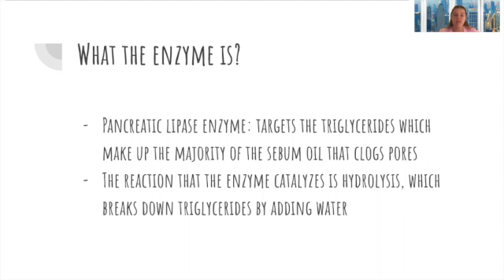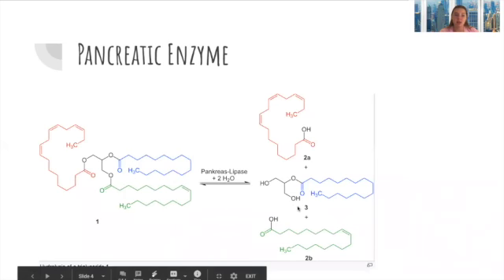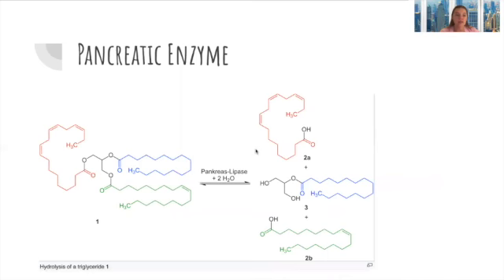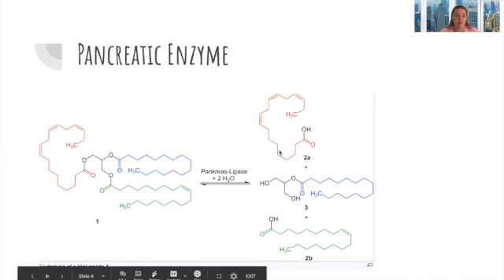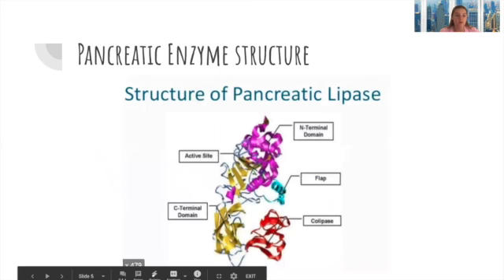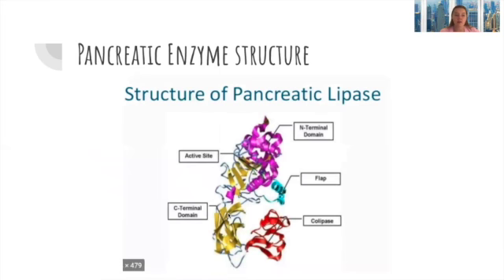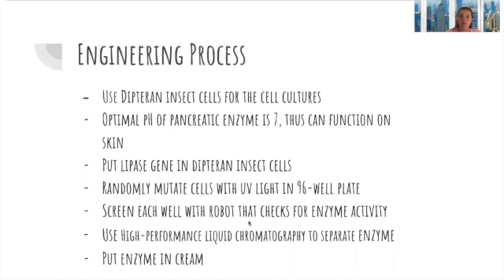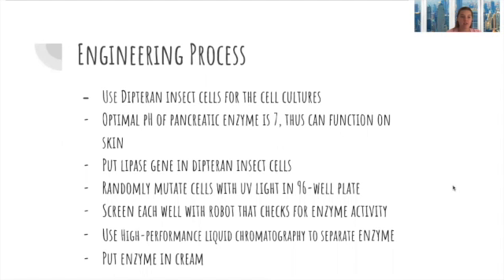My Movie 1